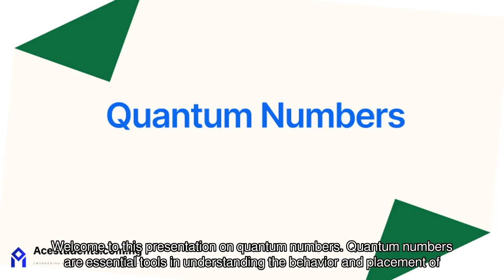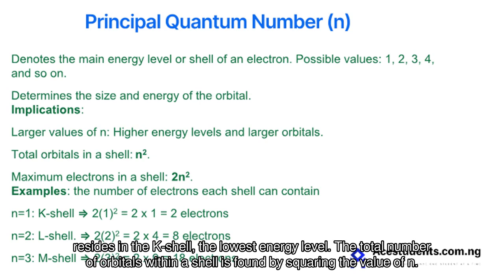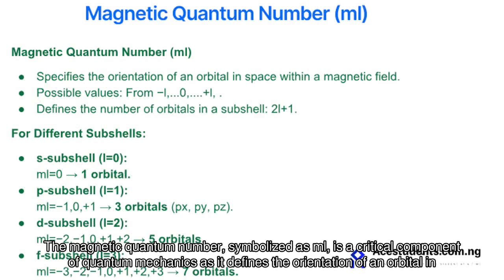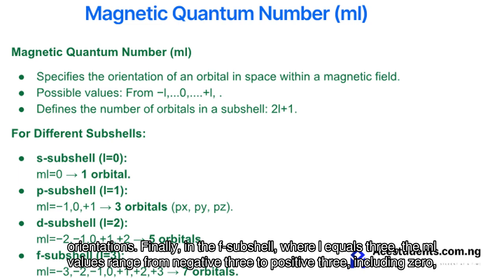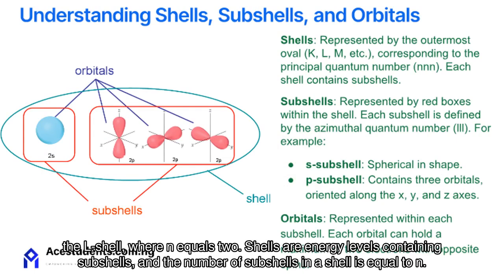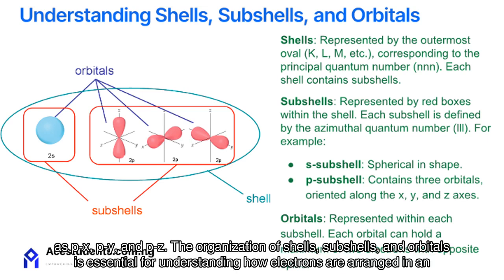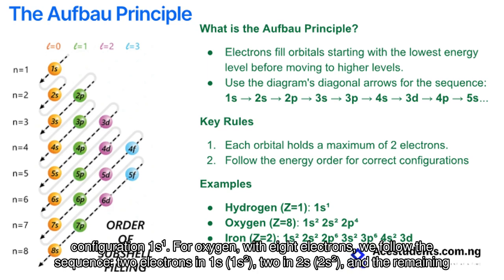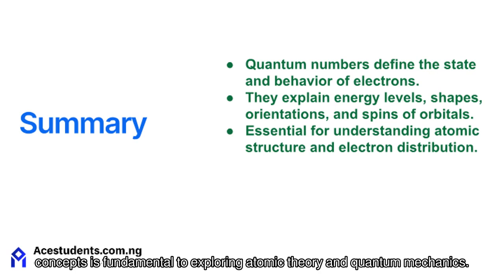Quantum Numbers Explained: The Key to Understanding Atomic Structure!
Unlock the mystery of Quantum Numbers in this engaging chemistry lesson! 🧪✨ Quantum numbers define the unique identity of electrons in an atom, helping us understand their energy levels, orbitals, and electron configuration. In this video, we break down the four types of quantum numbers: Principal (n), Azimuthal (ℓ), Magnetic (mℓ), and Spin (ms)—making complex concepts simple and easy to understand!

📌 Topics Covered:
✔ What are Quantum Numbers?
✔ The Four Types of Quantum Numbers Explained
✔ How to Determine Quantum Numbers for Electrons
✔ Quantum Mechanics and Atomic Orbitals

🚀 Whether you're preparing for IGCSE, WAEC, JAMB, NECO, or university-level chemistry, this video will boost your understanding and help you ace your exams!